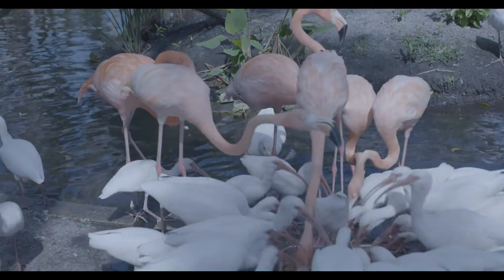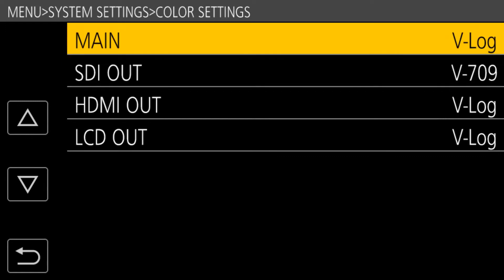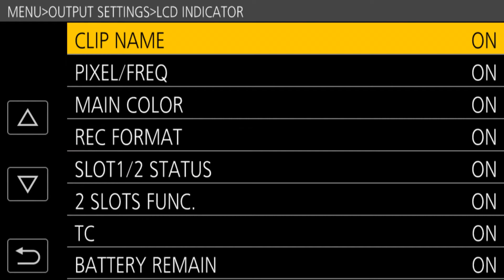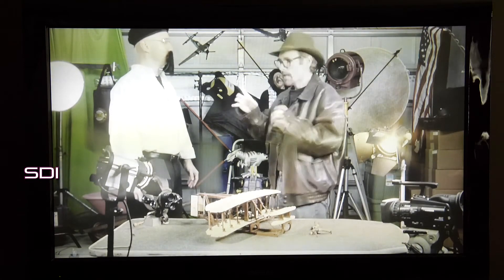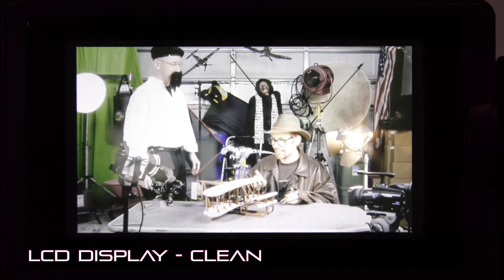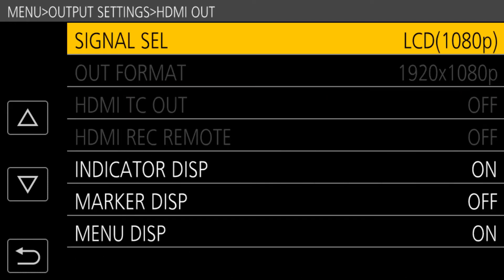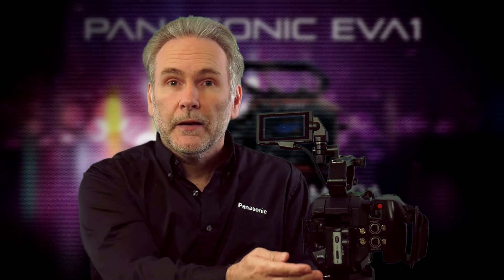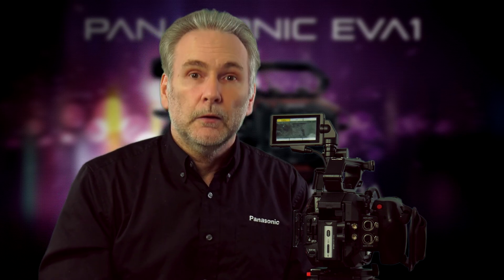EVA1 Video Routing | Panasonic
Filmmaker Barry Green, author of “A Guide to the Panasonic AU-EVA1 Camera”, explains the different video outputs and how to configure different display information on monitors.